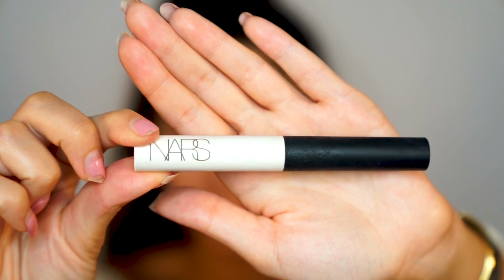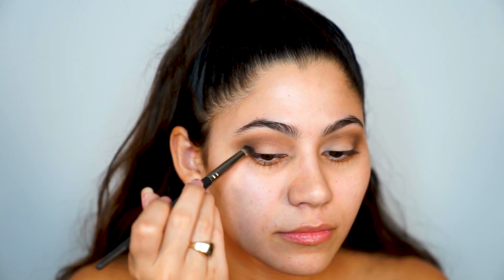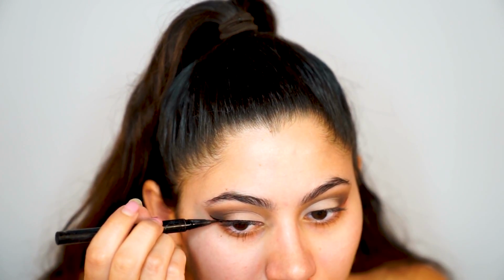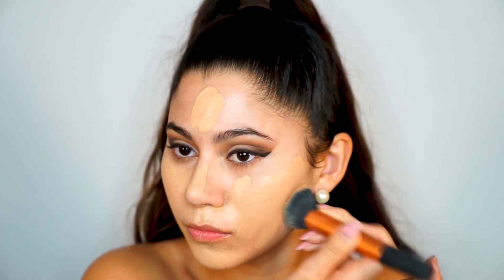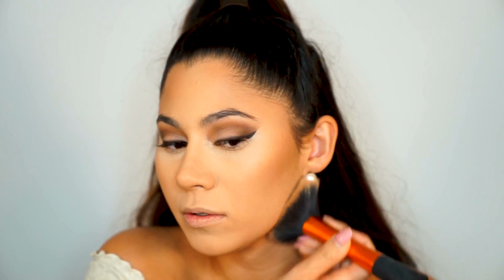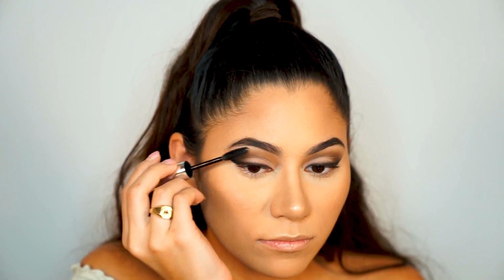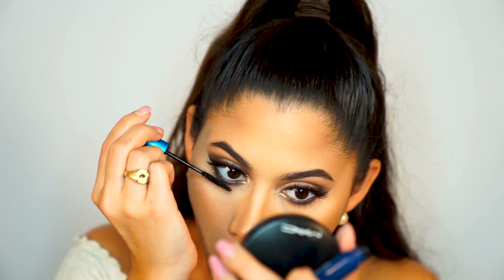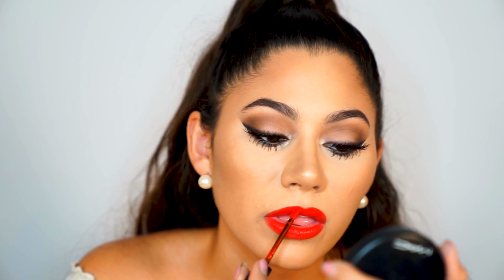SIMPLE SMOKED OUT LINER + RED LIPS GLAM | KRIZIA MENDEZ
Sorry I haven’t uploaded in about a week, I’ve been sick for a week and sounded like death. Despite my nasally voice, I really hope you guys enjoy this video and find it helpful! As always, I encourage you to make this look your own and change up the lipstick.

I’d love to see pictures of your recreations!!

Products used

Nars Smudge-Proof Eyeshadow Primer

Naked Basics Palette by Urban Decay

Colourpop Gel Liner in Swerve

Ardell Wispies

Clinique Moisture Surge Intense

CoverFx Cream Concealer in G Light

Laura Mercier Flawless Fusion Foundation

Mac Bronzer in Refined Golden

Mac Skinfinish in Give Me Sun

Anastasia Dipbrow in Dark Brown

Stila Lush Lips Water Plumping Primer

Mac Lipliner in Redd

Sephora Cream Lipstain in 01